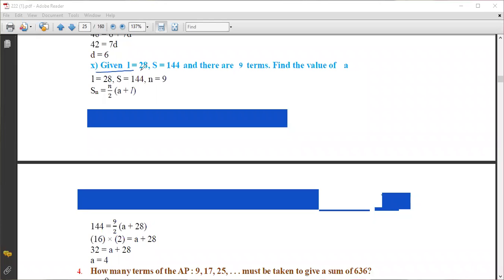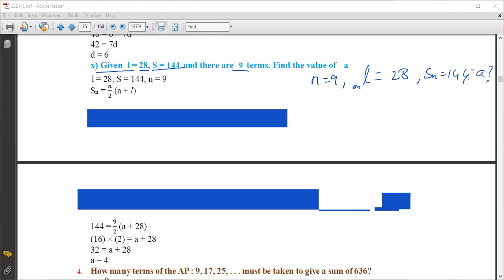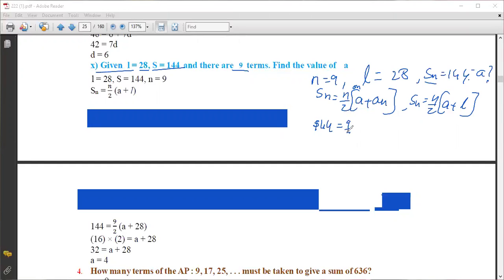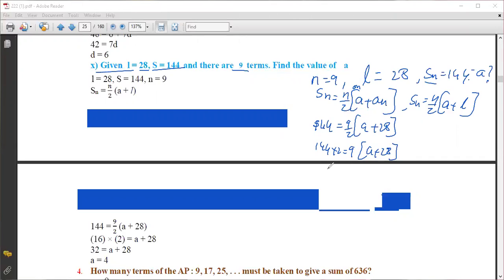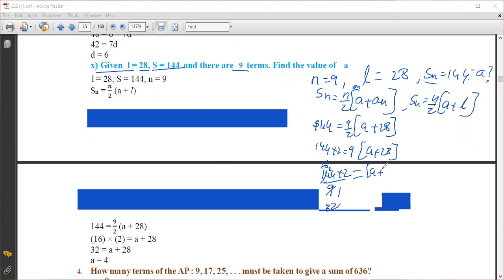Arithmetic progression .. EX-3.Given l = 28, S = 144 and there are 9 terms. Find the value of a